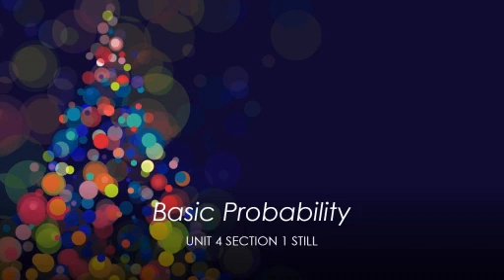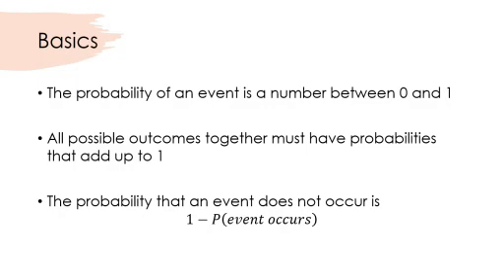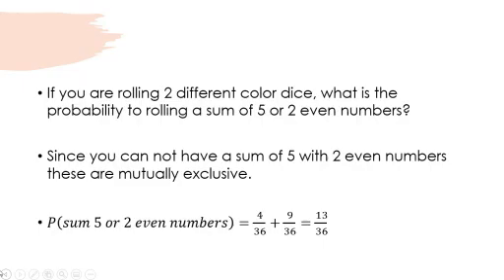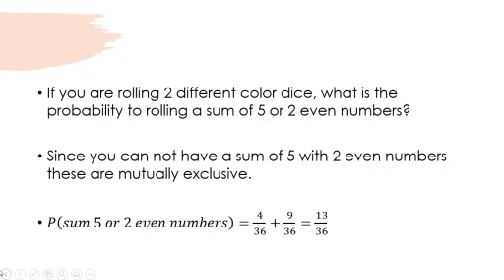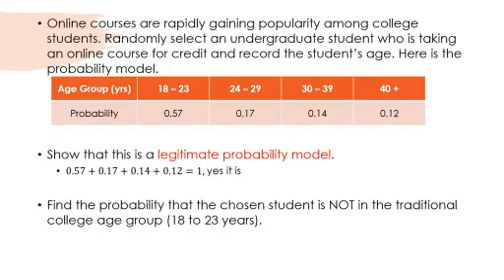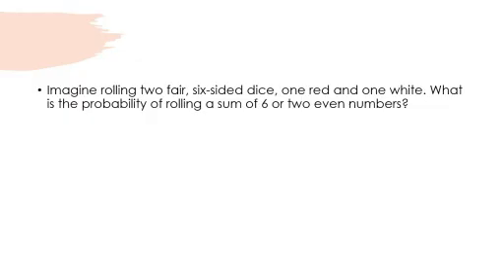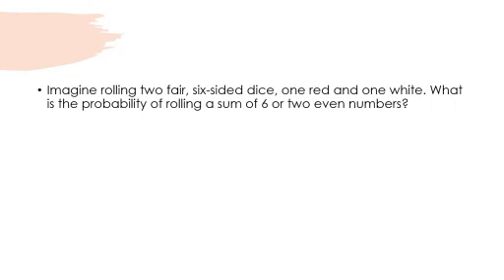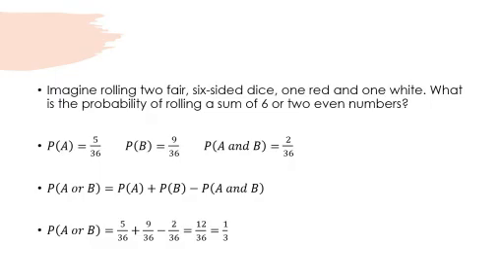AP Statistics 4-1b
AP Statisitcs 4-1b